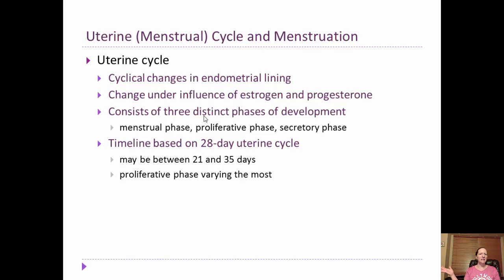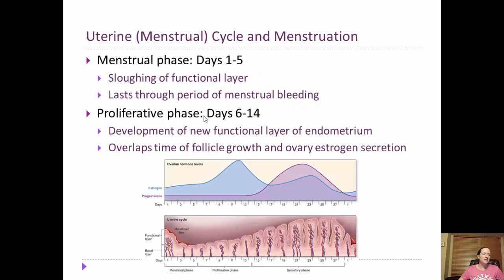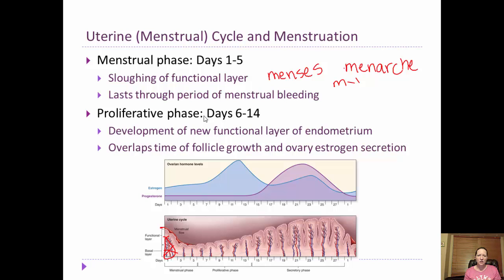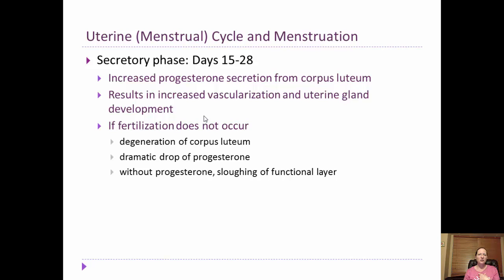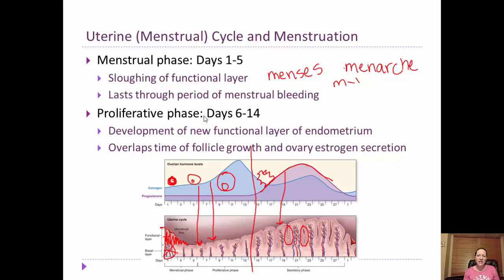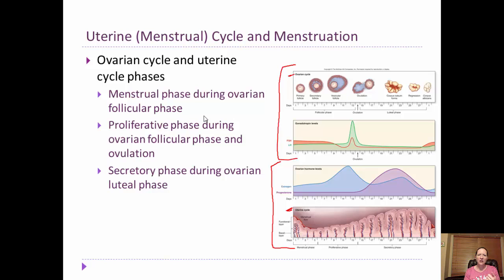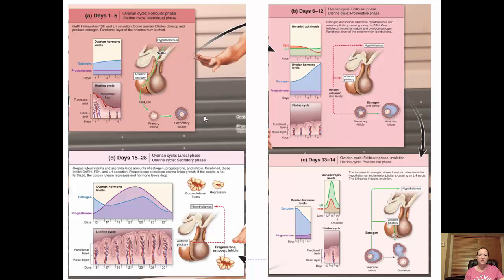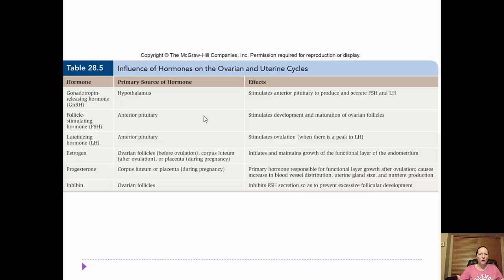28.3d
The Uterine Cycle

Table of Contents:

00:00 -  Uterine (Menstrual) Cycle and Menstruation
01:23 -  Uterine (Menstrual) Cycle and Menstruation
04:25 -  Uterine (Menstrual) Cycle and Menstruation
04:31 -  Uterine (Menstrual) Cycle and Menstruation
05:52 -  Uterine (Menstrual) Cycle and Menstruation
06:44 -  Uterine (Menstrual) Cycle and Menstruation
10:02 - Slide 61